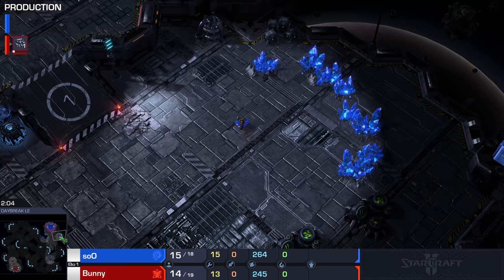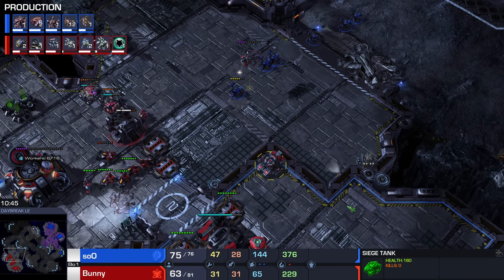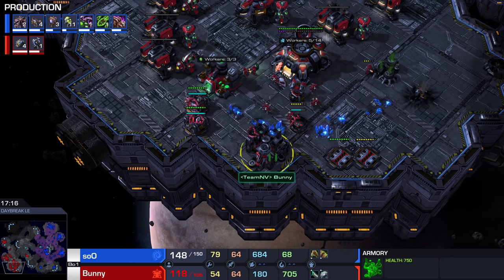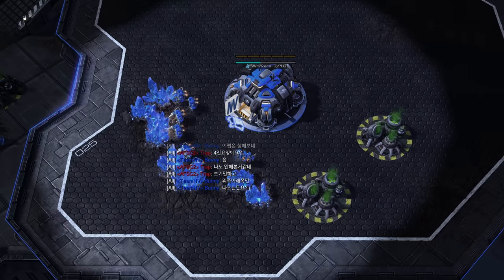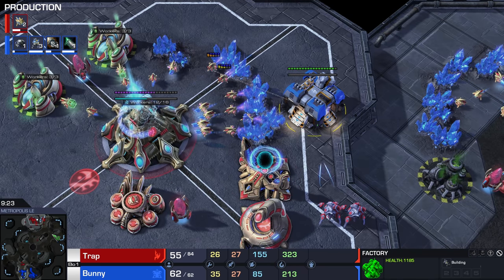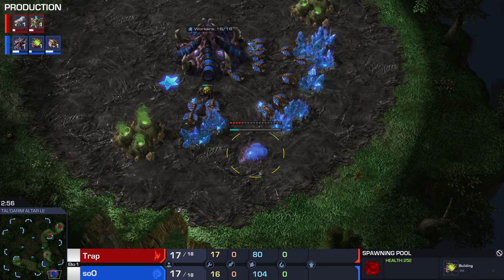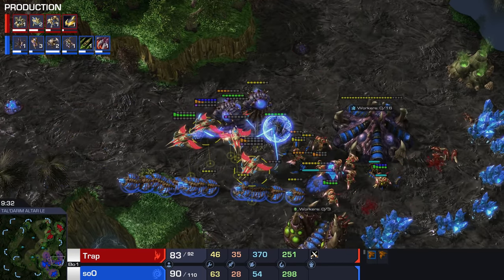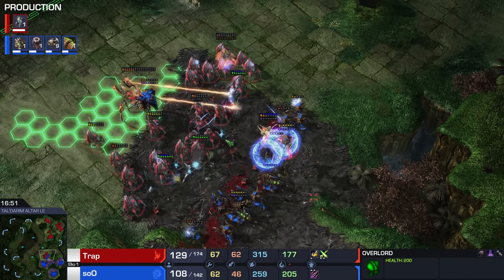StarCraft 2: WINGS OF LIBERTY Pro Games in 2022!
Wings of Liberty games at the professional level of StarCraft 2 in 2022. It turns out that many of the improvements made to the game we now take for granted.

00:00 Zerg versus Terran on Daybreak
16:25 Terran versus Protoss on Metropolis
28:16 Zerg versus Protoss on Tal'darim Altar